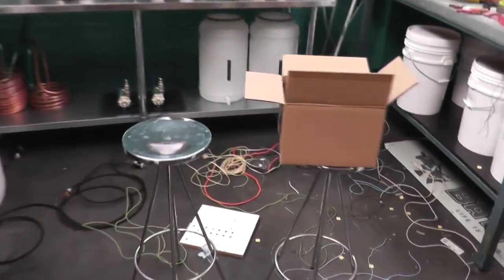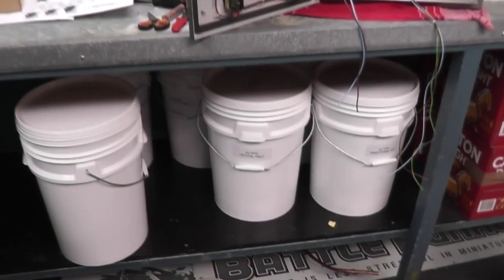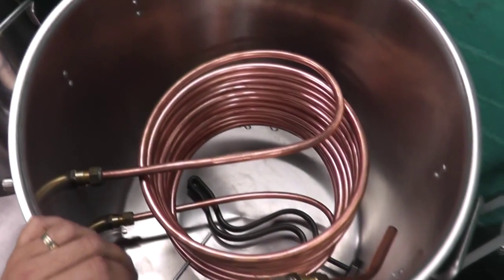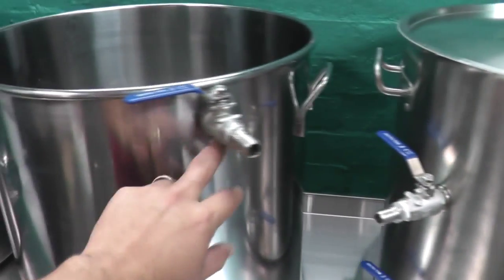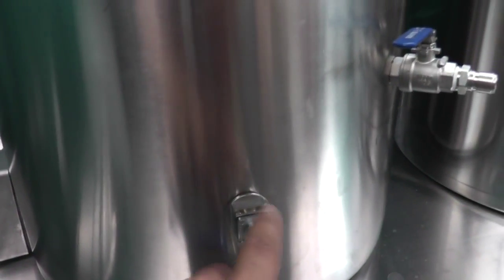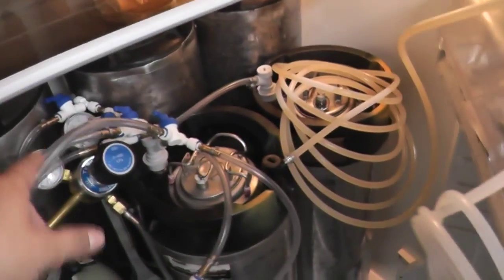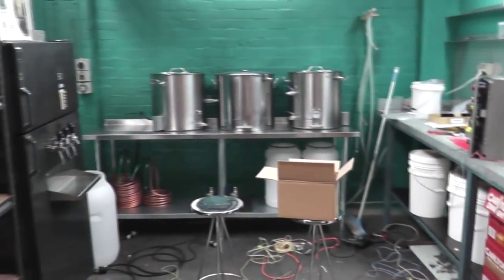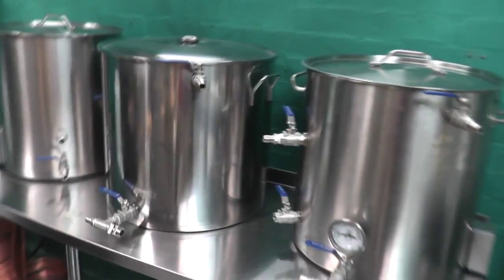HBW Building the brewery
Working on my brewing setup, all the plumbing is pretty much done and I'm waiting on some components to arrive for the control panel buts its coming along nicely